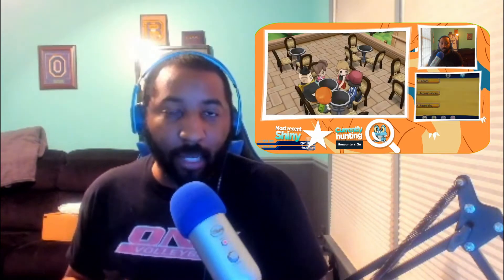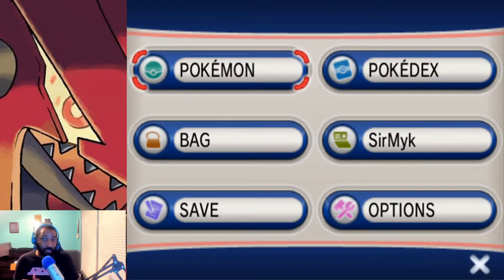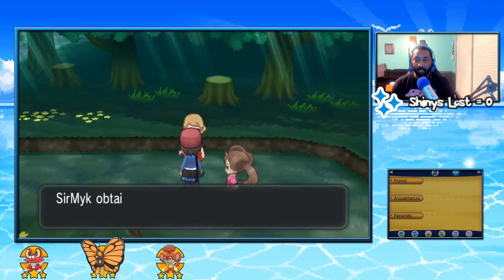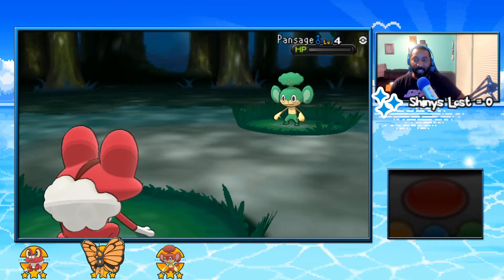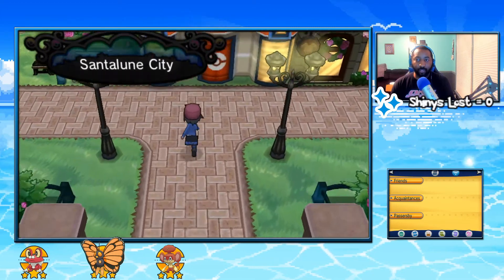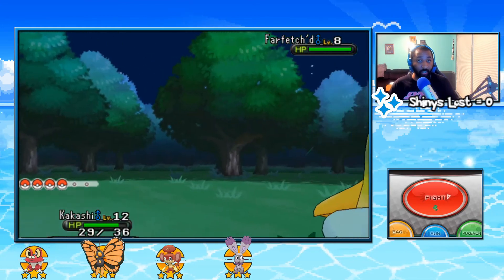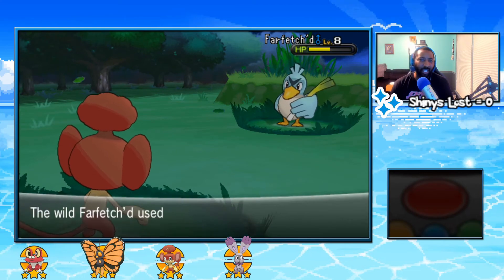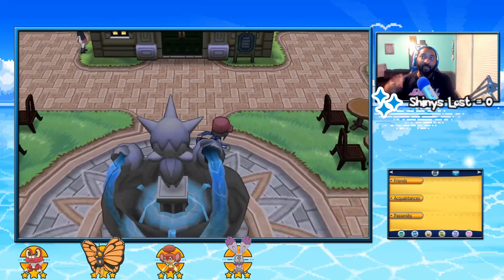Shiny Fail Already! - Pokemon HarmonY Shinylocke Ep1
Before you ask; No, I am not giving you the game
Check Ecnoid's Discord for more info about the game!
Pokemon HarmonY Version or PHV is a romhack of Pokemon Y that changes the shinies for every obtainable Pokemon, there's also kalosian forms and BREAK Pokemon aswell as modified encounters, increased difficulty and even a new type that replaces fairy type: Harmonic type! In addition to all that Team Flare has been replaced by Team Plasma!
/thesirmyk
SOUNDCLOUD COMING SOON! 🤔🤔